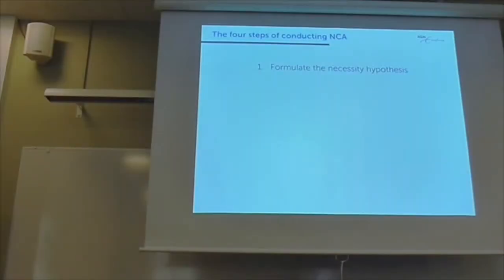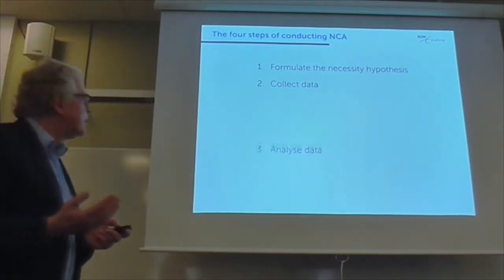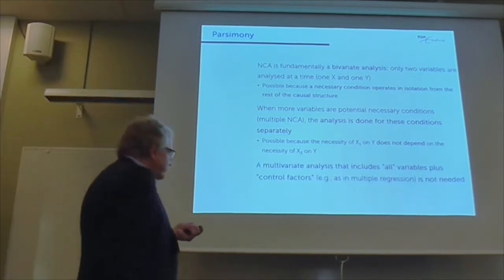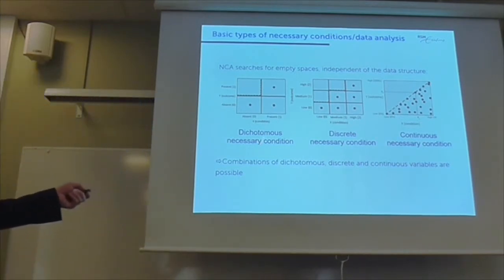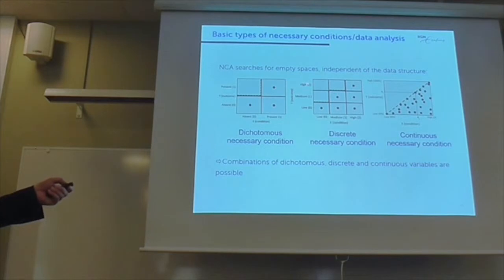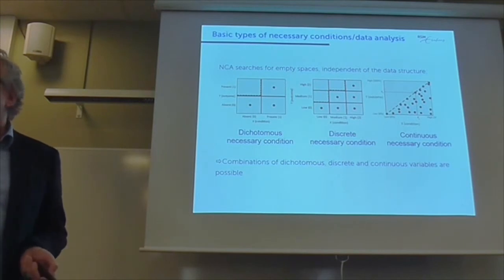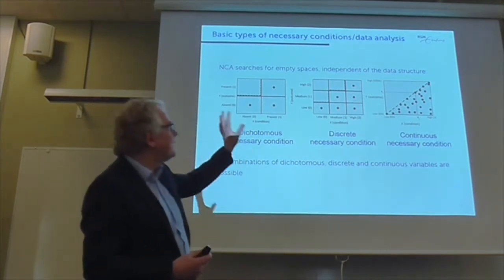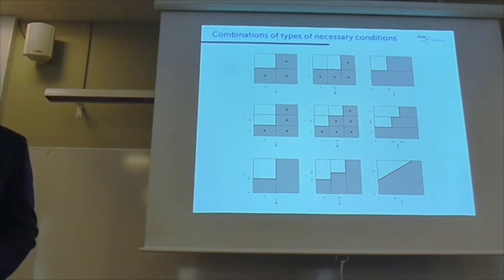5. NCA’s hypothesis testing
Jan Dul lecturing at Chalmers about Necessary Condition Analysis (NCA) in February 2019.

Necessary Condition Analysis (NCA), is an upcoming empirical methodology, recently published in Organizational Research Methods (Dul, 2016), that is already used in articles in a variety of (social) science fields in particular management and business. Reactions of researchers, practitioners, editors and reviewers are very promising. For example, an editor of a top journal said: “From my perspective, [this NCA paper] is the most interesting paper I have handled at this journal, insofar as it really represents a new way to think about data analyses".
How does NCA work? NCA understands cause-effect relations in terms of "necessary but not sufficient". It means that without the right level of the condition a certain effect cannot occur. This is independent of other causes, thus the necessary condition can be a bottleneck, critical factor, constraint, disqualifier, etc. In practice, the right level of necessary condition must be put and kept in place to avoid guaranteed failure. Other causes cannot compensate for this factor.
Whom is NCA for? NCA is applicable to any discipline, and can provide strong results even when other analyses such as regression analysis show no or weak effects. By adding a different logic and data analysis approach, NCA adds both rigor and relevance to theory, data analysis, and publications. NCA is a straightforward and user-friendly method that requires no advanced statistical or methodological knowledge beforehand. It can be used in both quantitative research as well as in qualitative research.
·         NCA core publication: Dul, J. (2016) Necessary Condition Analysis (NCA): Logic and methodology of “necessary but not sufficient” causality, Organizational Research Methods, 19(1), 10-52. (free access)